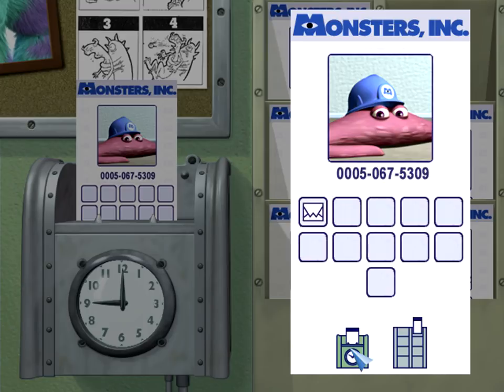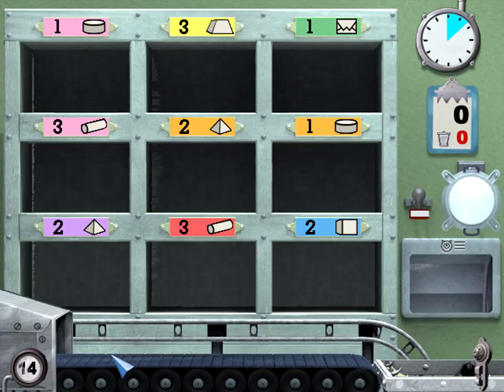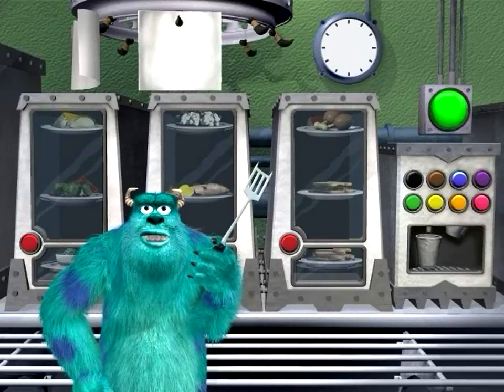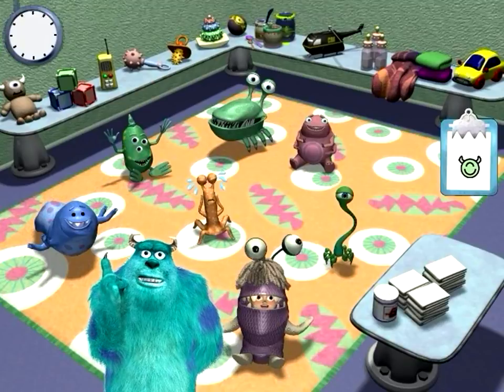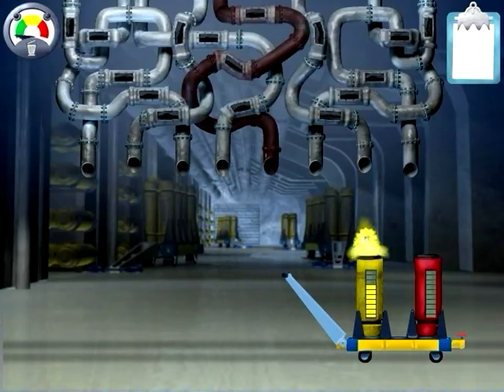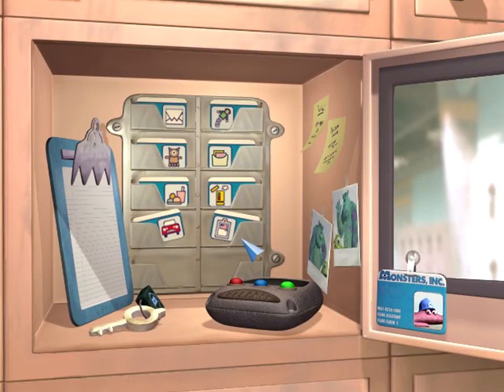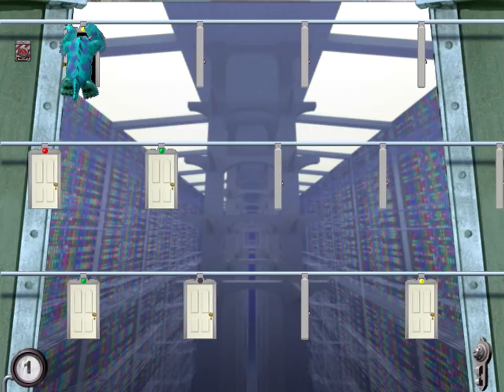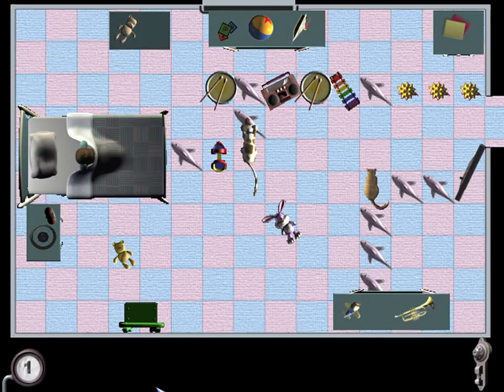Monsters, Inc. Scream Team Training - Videogame Longplay PC (2001) / No commentary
Disney/Pixar’s Monsters, Inc. Scream Team Training CD-ROM creates the Monsters Inc. factory experience for kids, ages four and up, so younger gamers can delve into activities and games with the characters they like best. Kids play as one of six monsters, and Monsters, Inc.’s newest employee. Their goal is to become “Top Scarer” by the end of the game.
Ten challenging activities, each hosted by a different monster and featuring 30 different game levels (for a total of 300 levels!), involve kids in the exciting day-to-day life at Monsters, Inc. As they play, they can even strive to become “Employee of the Day,” Month or Year, an important feat in the Monsters, Inc. world.
This game may be set after Monsters, Inc.  The monsters are using scream AND laugh as energy sources. In addition, Randall is not a villain, but is simply devious, but he was a villain at the end of Monsters University and all of Monsters Inc., as well as that time gap. The only logical theory is that Randall reformed at some point.

Game Play
Paperwork: Roz keeps a watchful eye over players as they file paperwork. Folder contents are organized by placing colored paper in the order that matches the colored dots listed on the folder. Once the papers are in the proper sequence, they will file into the folder.
The Mail Room: Mike helps players in a sorting-game frenzy to get all the mail into the proper employee mailboxes before the clock hits 9 a.m.
Day Care Center: Sulley guides players through this game of logic and memory. Monsters are either frowning or in full-blown crying mode. Players must bring babies to a content, happy or sleepy state by connecting the correct toy with the right baby.
Lunch Room: Sulley oversees players in a crazy arcade game of feeding hungry monsters in the Monsters, Inc. cafeteria. Players must correctly serve up food items and daily specials for each monster based on the lunch-order ticket presented. Trays will continue to stack up as orders come in, so time is of the essence.
Parking Lot: Mike assists players in the ultimate valet parking experience. As the official company valet, players must park all the cars in the parking lot before the 9 a.m. whistle blows. With some cars already parked, players must maneuver through a grid-like puzzle of obstacles to create an orderly parking lot.
Door Vault: Sulley is in a race against the clock and Randall to catch Boo who is lost in the Door Vault (the area with hanging doors that move across the screen). Players jump from door to door while avoiding falling toxic socks to find Boo and return her to her bedroom.
Try Out Room: Sulley guides players through their first “Scarer” training session in this scare-simulation game. With only a flashlight to guide them, wanna-be Scarers are challenged to move quietly across a completely dark bedroom full of obstacles like roller skates, toys and sleeping cats — all without waking the sleeping Audio-Animatronic child.
Scream and Laugh Collection: Mike coaches players to collect screams and laughs by filling each canister with the correct sound — all without overfilling and exploding the canisters.
Door Transport: Sulley assists players as they match doors to the appropriate country’s flag.
Canister Storage Room: Players try to organize a storage area overfilled with scream canisters to make sense of this messy room. Roz supervises as the tricky Randall drops new canisters into the room below. Players clean up the room by matching similar canisters and making them disappear, a concept similar to Tetris.

Name of the European version: Monsters Inc. - Monstropolis Mission